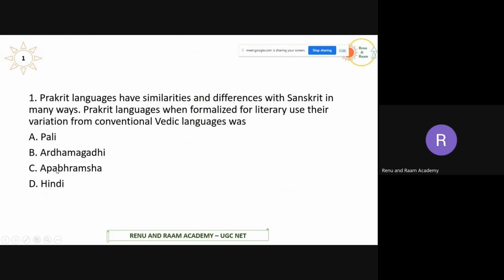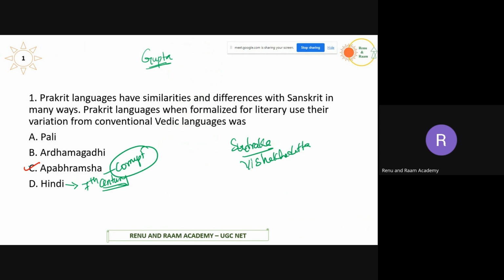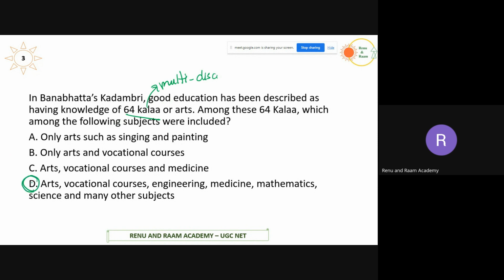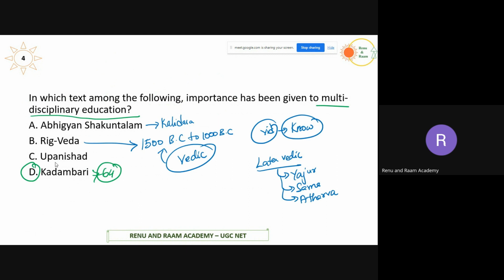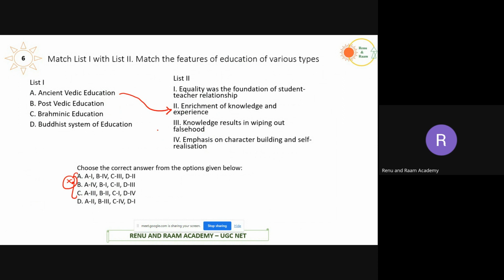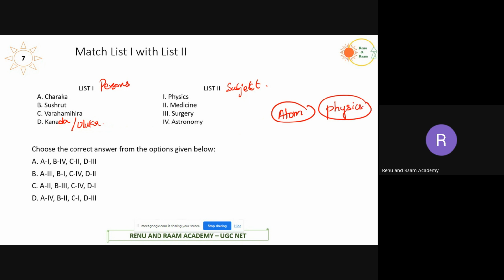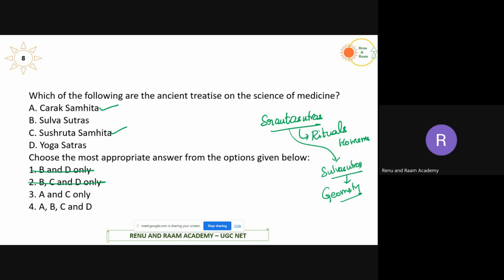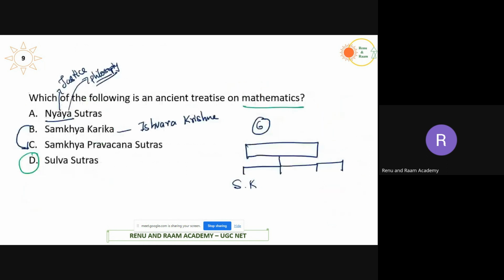Paper I - PYQ on Higher Education Part 1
PYQs on Unit X Higher Education
This video contains 10 questions based on Ancient system of education,